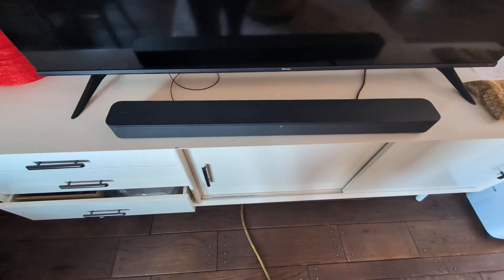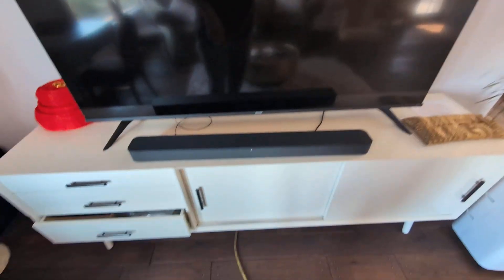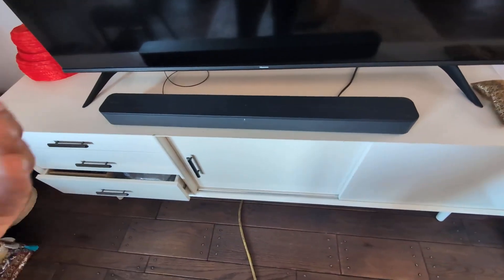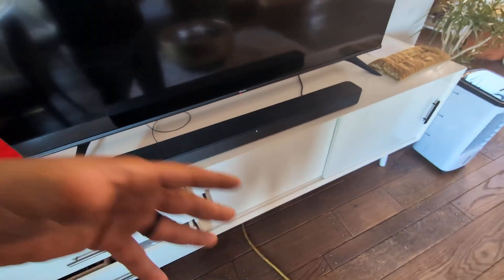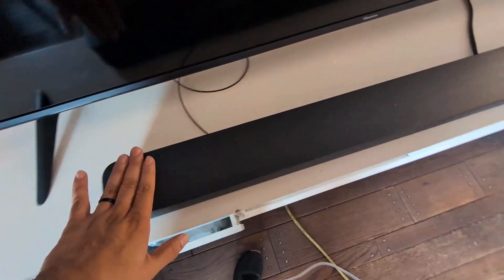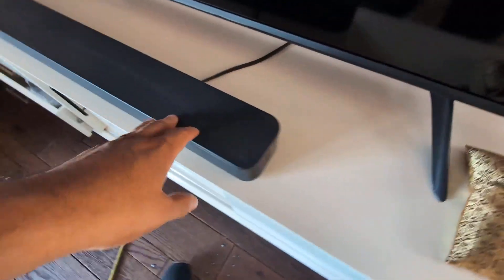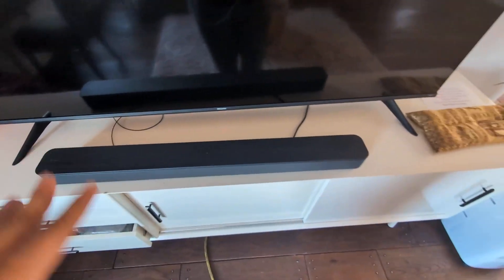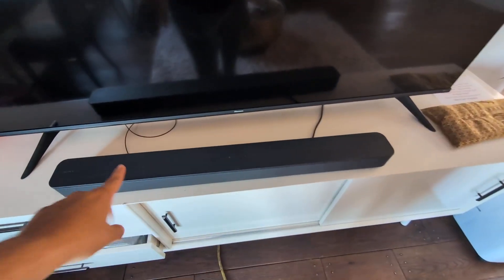Sony S100F 2 0ch Soundbar with Bass Reflex Speaker, Integrated Tweeter and Bluetooth Review